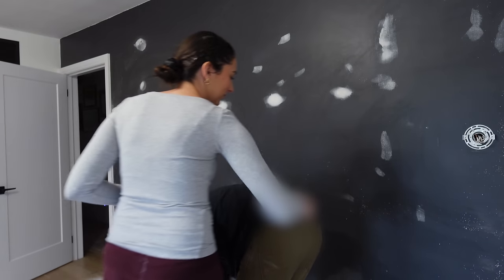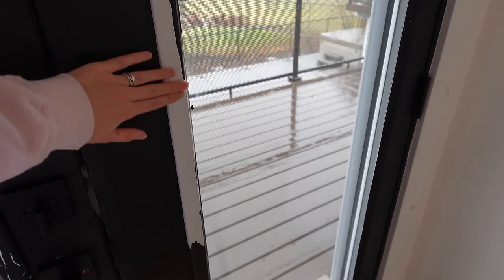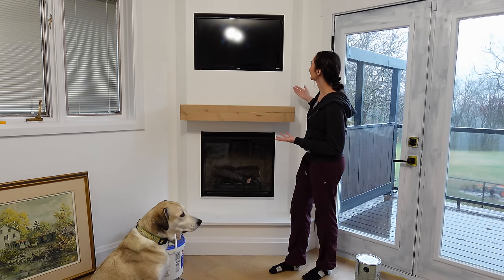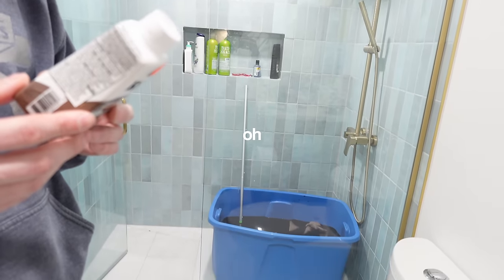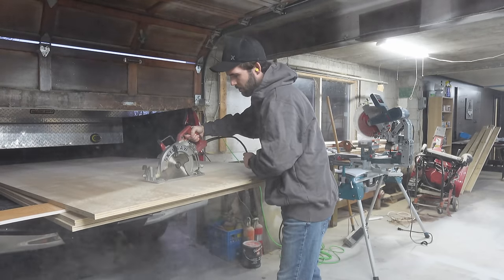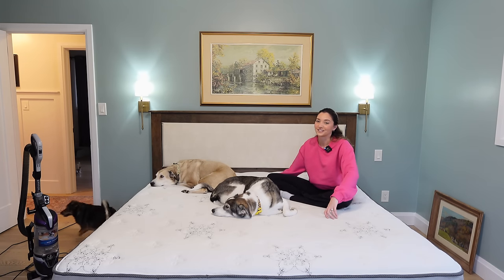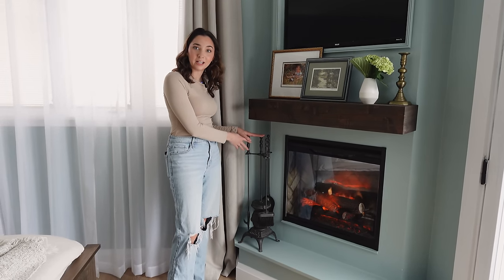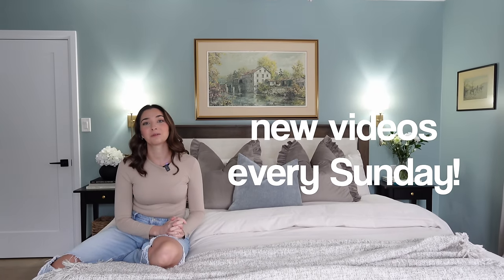COZY BEDROOM MAKEOVER (on a budget)!! ✨ 1 week transformation ✨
New year, new project! We are looking forward to sharing lots of fun house updates with you in 2024!

Bedroom Paint (Garden Vista by Behr)
Bedroom Rug
Bissell Green Machine
Sheer White Curtains
Taupe Curtains

Shop Our Amazon Storefronts:
Amazon Storefront (US links)
Amazon Storefront (Canada links)

FAQ: We are a Canadian married duo that have been sharing the renovation of our home and outdoor projects on social media since June 2020!  We have a passion for renovation and design and aim to inspire others to make their house into a home.